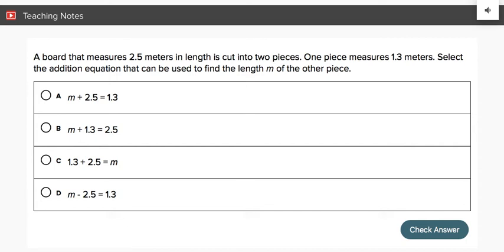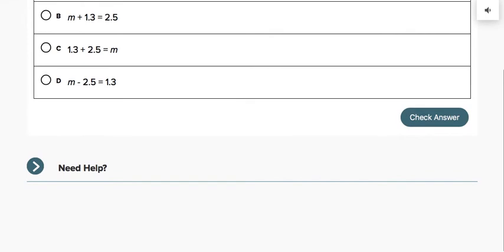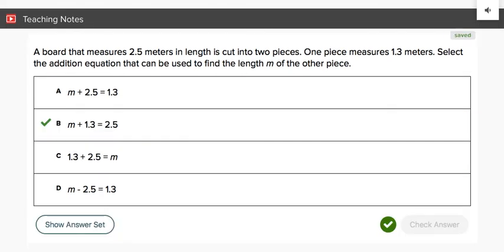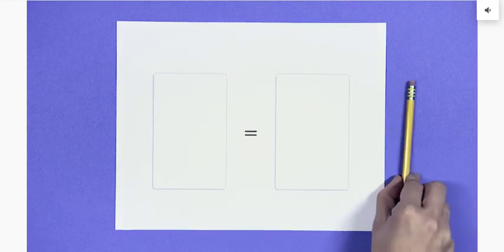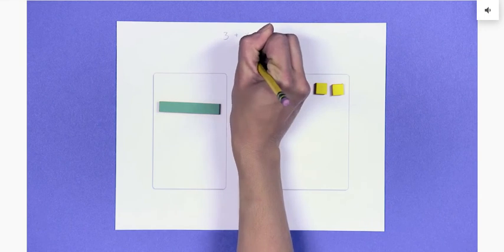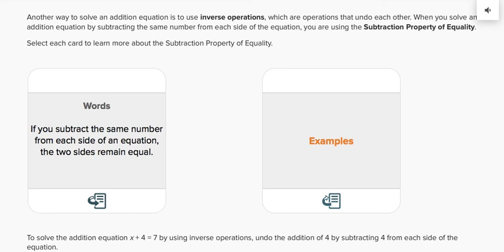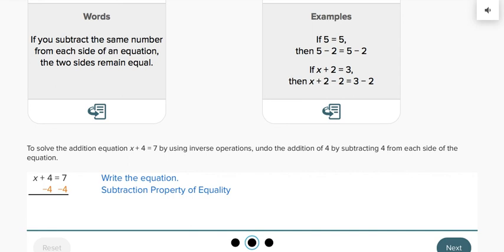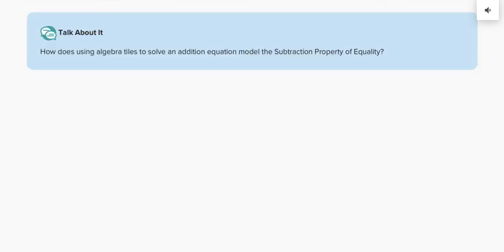Grade 6 MATH 6 2 one step addition equations PART 4